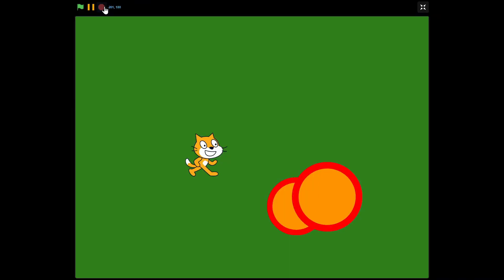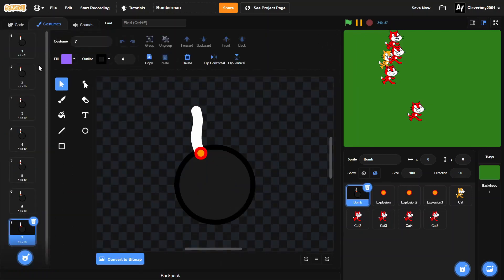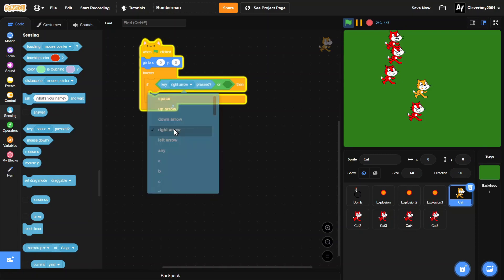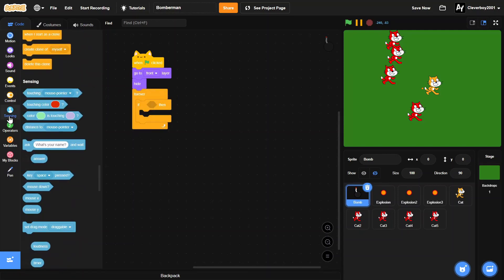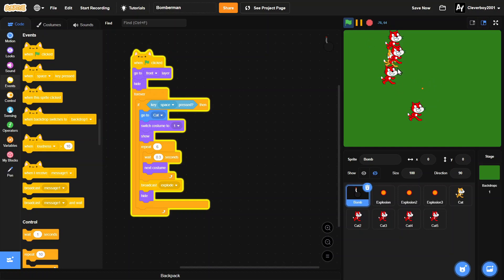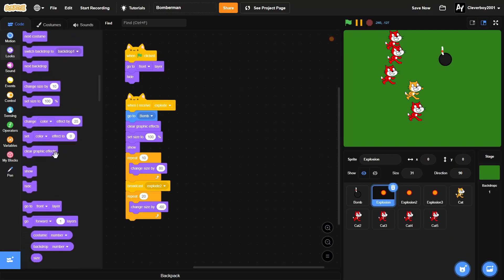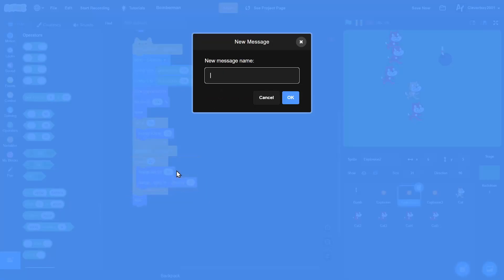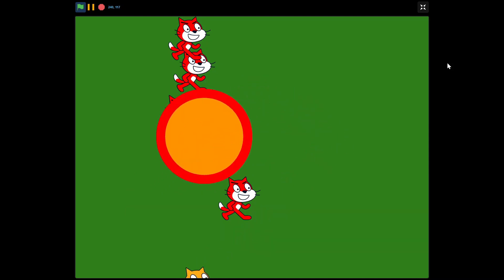Scratch Tutorial | How to Make a Bomberman Game | Part 1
In this video, I will show you guys how to make a Bomberman Game in Scratch!